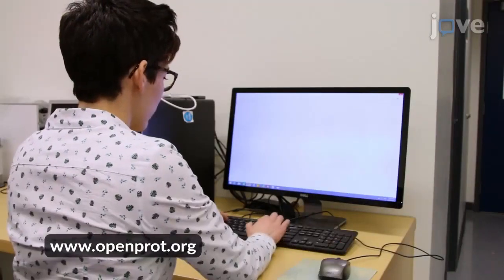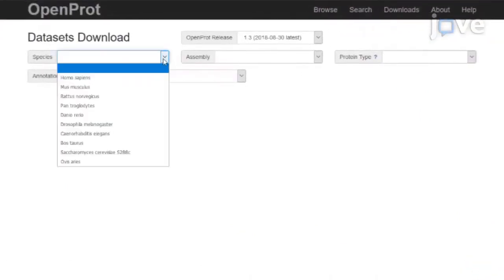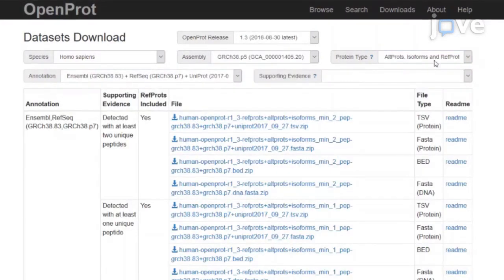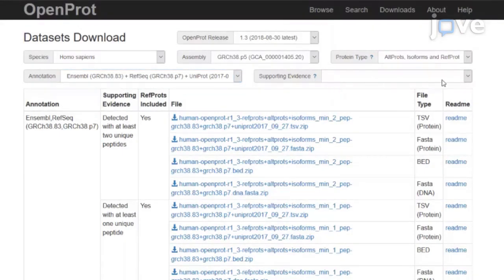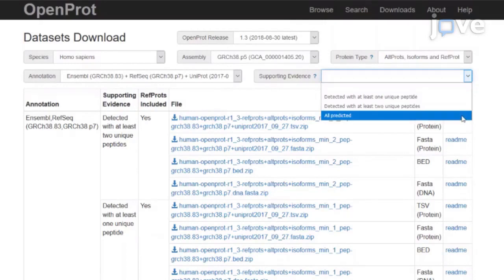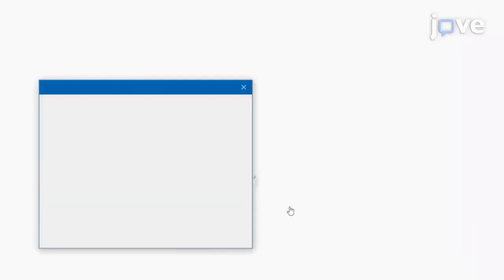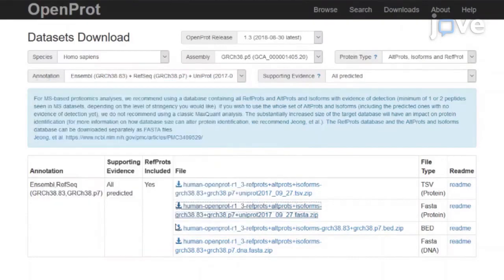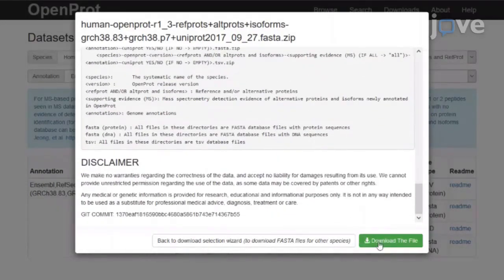Mass Spectrometry-Based Proteomics Analyses to Unveil Novel Proteins | Protocol Preview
Mass Spectrometry-Based Proteomics Analyses Using the OpenProt Database to Unveil Novel Proteins Translated from Non-Canonical Open Reading Frames -  a 2 minute Preview of the Experimental Protocol

Marie A. Brunet, Xavier Roucou
Université de Sherbrooke, Department of Biochemistry; Quebec Network for Research on Protein Function, Structure, and Engineering, PROTEO;

OpenProt is a freely accessible database that enforces a polycistronic model of eukaryotic genomes. Here, we present a protocol for the use of OpenProt databases when interrogating mass spectrometry datasets. Using OpenProt database for analysis of proteomic experiments allows for discovery of novel and previously undetectable proteins.